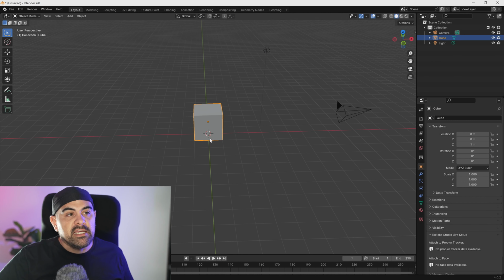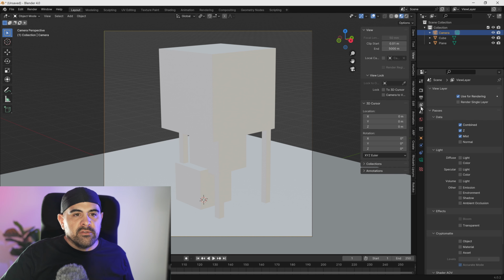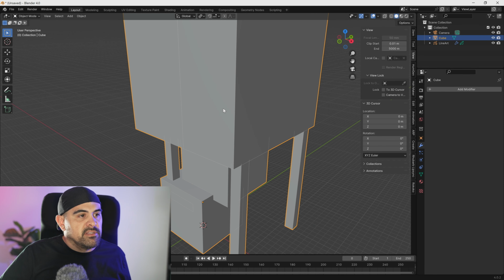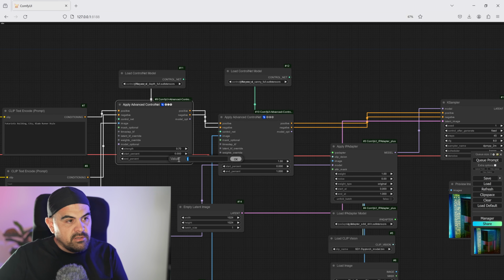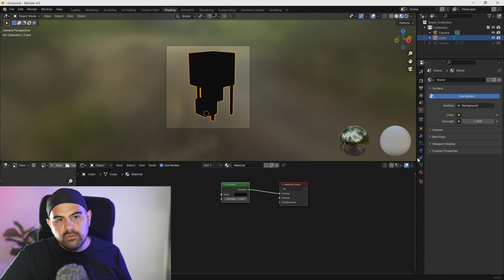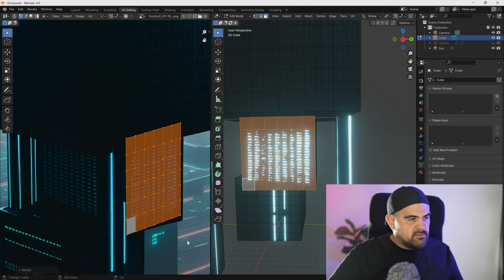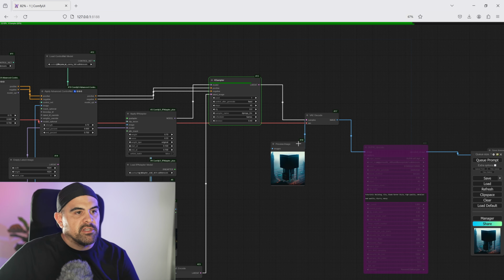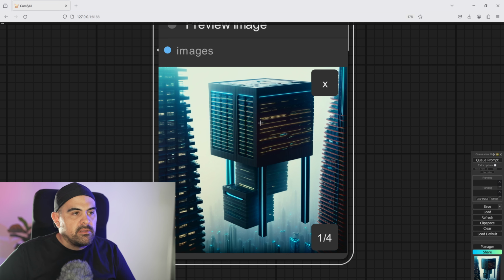Generate Futuristic Buildings With ComfyUI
Check out how I use Blender and ComfUI to make building assets.

You're awesome! Thanks for hanging out with me!